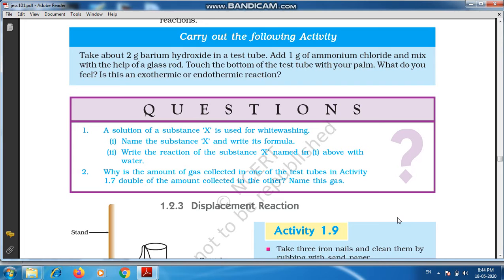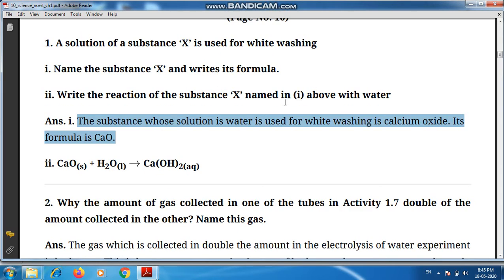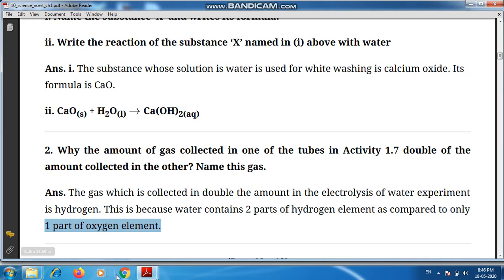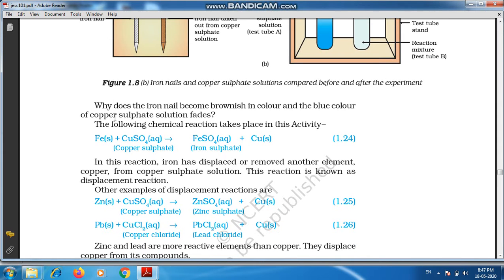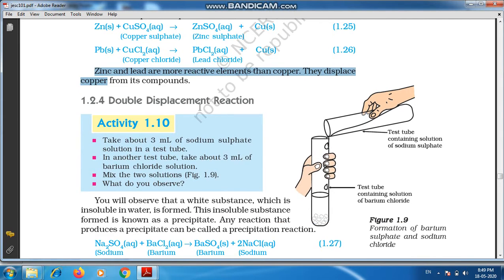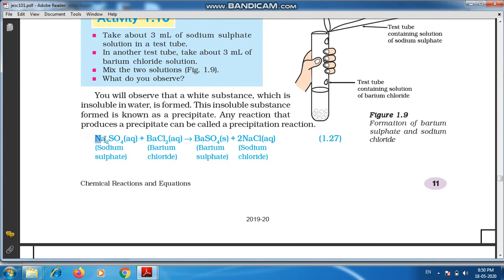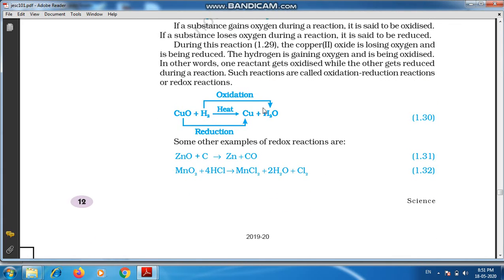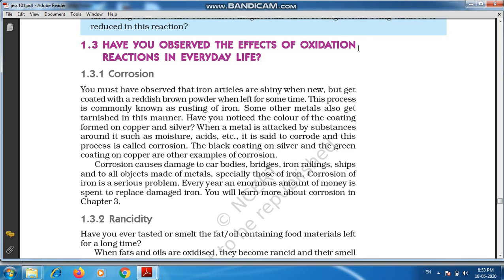STD 10 SCI CHAP 1 SESSION 4